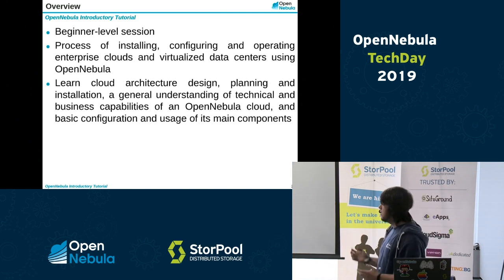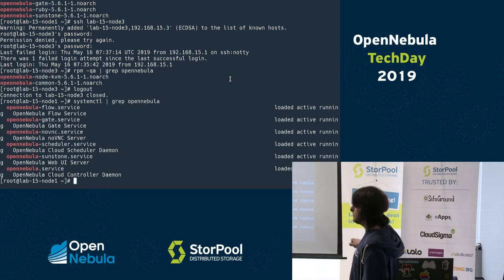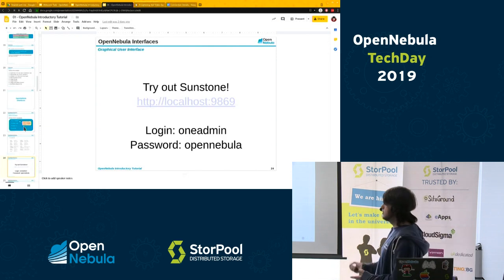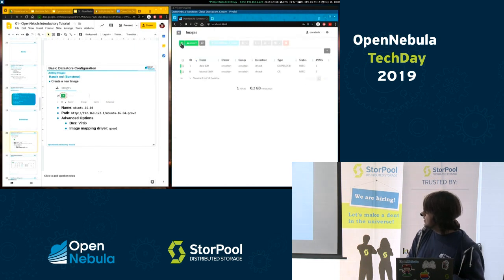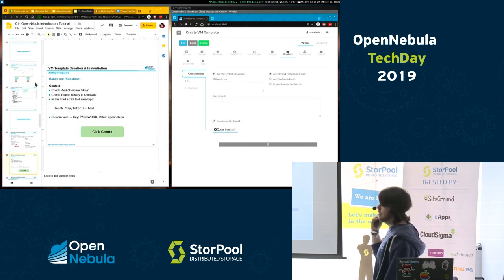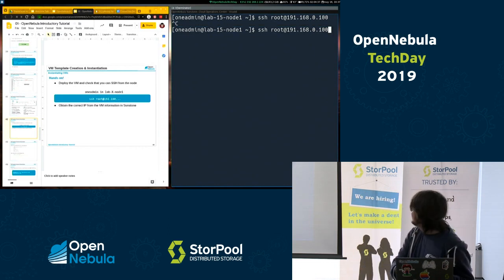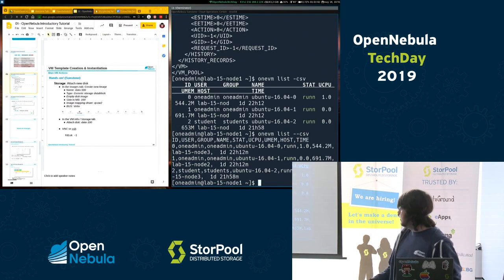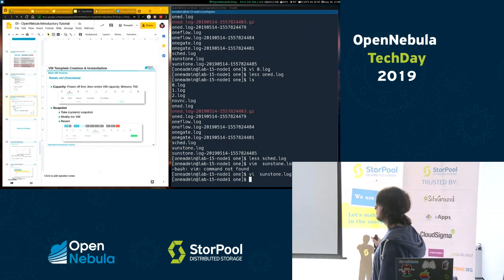OpenNebula Introductory Tutorial - Part 1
OpenNebula hands-on workshop on cloud installation and operation by Alex Huertas Herrero, Cloud Developer at OpenNebula. Part 1

Video from OpenNebula Tech Day 2019, organized by StorPool Storage